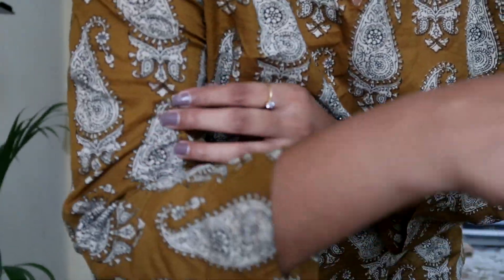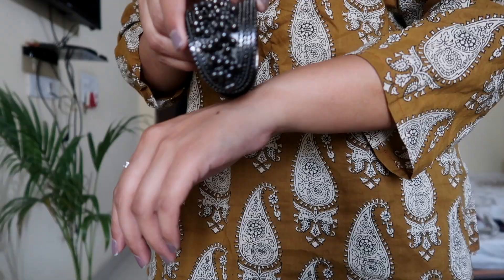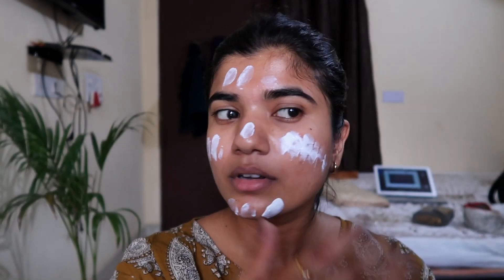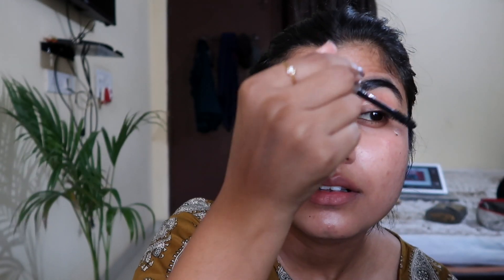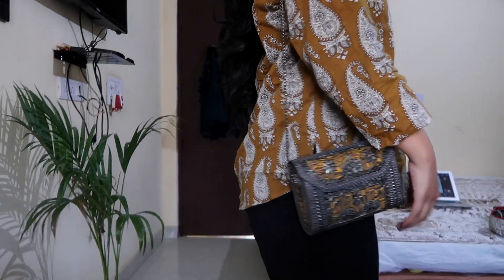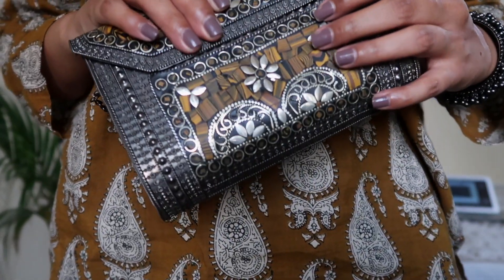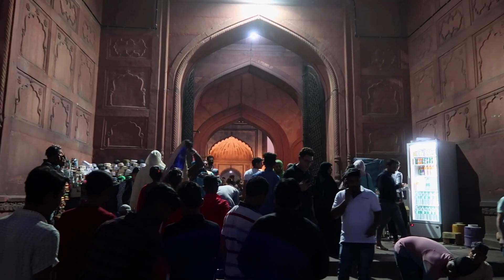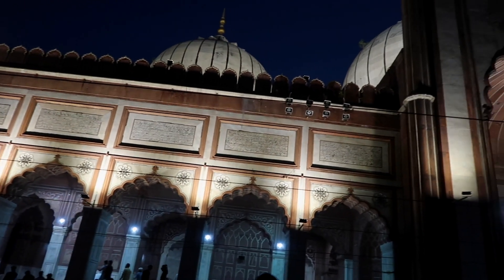A Saturday in my life! Janpath Shopping, Jama Masjid, Food street - Aslam's chicken and more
Hi, hope you find this video useful :)

Hoops : H&M
Kurta : Janpath
Jewellery : Janpath
Bag : Janpath
Jeggings : Reliance Trends Store
Footwear : Zudio

*Nothing about this video is sponsored, and no pieces were gifted for the sake of this post. Also, I can’t guarantee that all of the make-up and skincare products that I've recommended will suit you. Please test products out on yourself before purchasing. Please refrain from using any image or any clip from the video without my permission. Thank you for understanding*

Love,
Riya :)